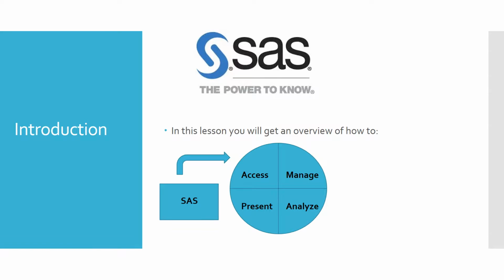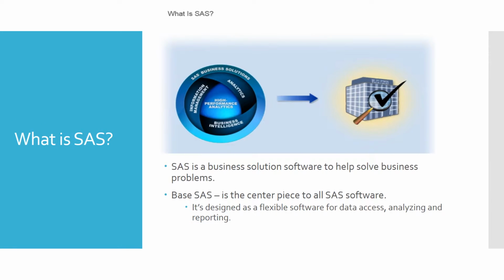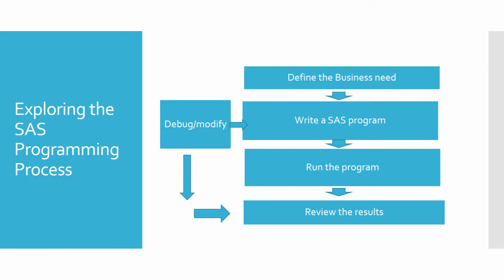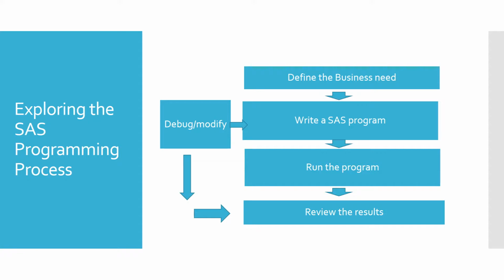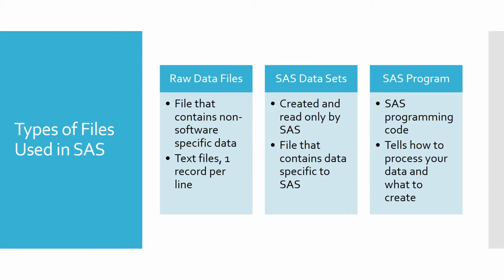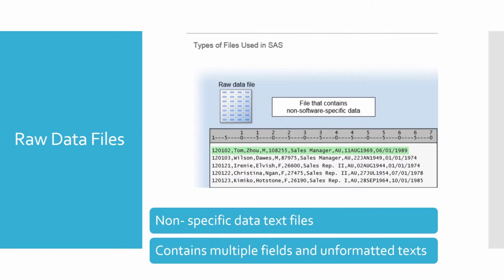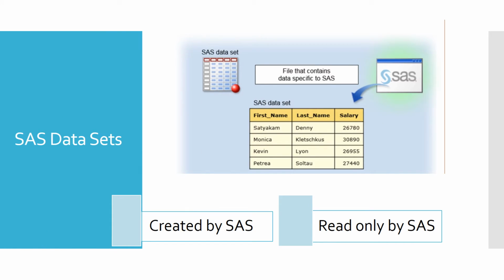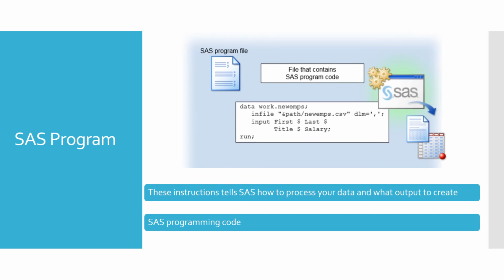SAS Programming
Lesson 1: Getting Started with SAS Programming